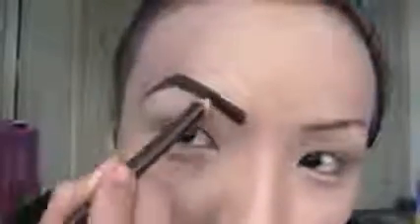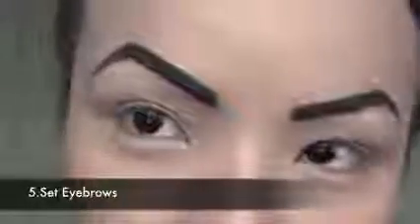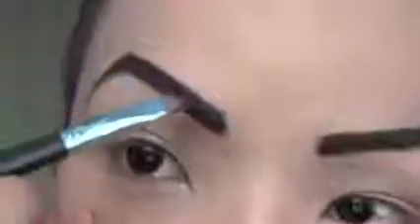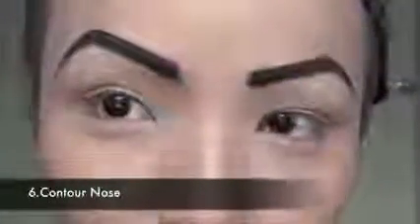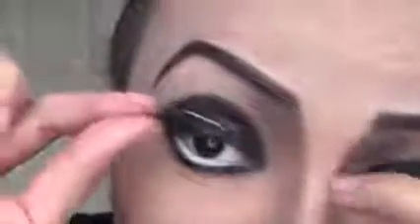Michael Jackson Make up Transformation !!!!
The great collection of Make up Transformations of celebrities

the videos include

Celebrity Transformation,celebrity looks,red carpet look,make-up,
make-up,make up,make-up tips,make-up lessons,3 financial planning software,financial planning magazine,free financial planner software